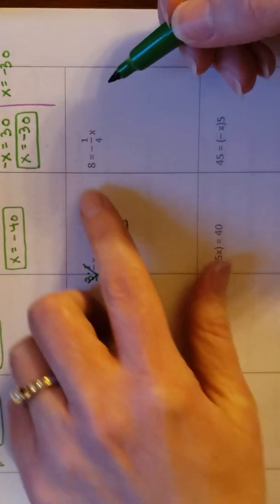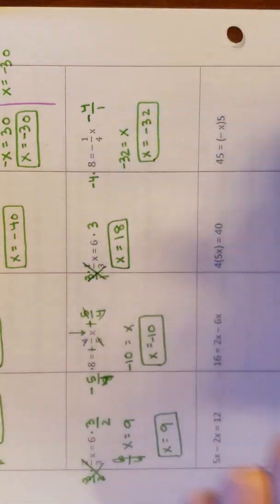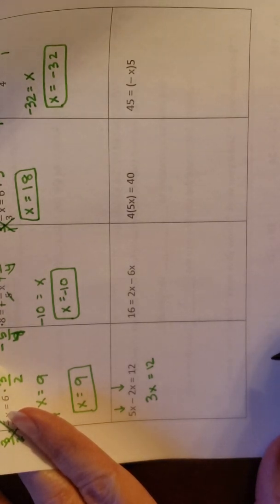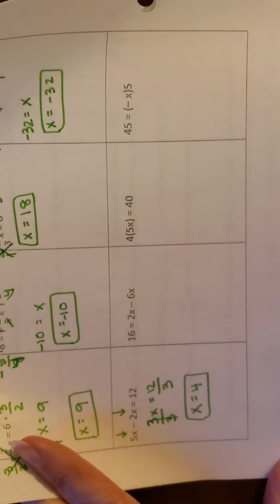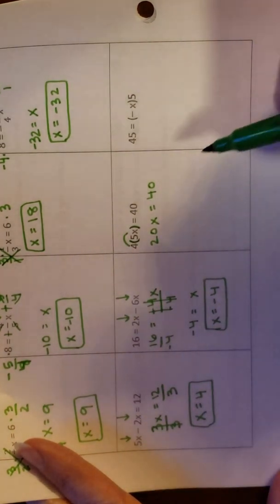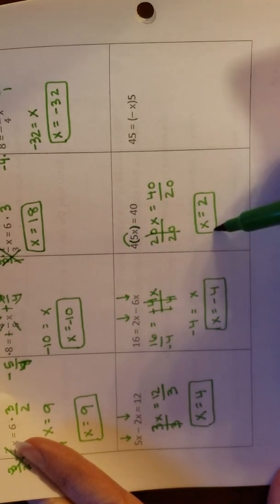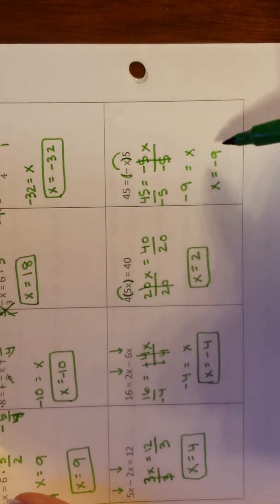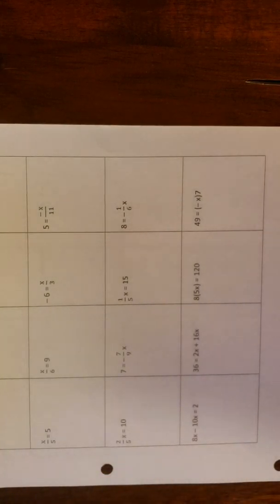Objective 31 Rones - part 2 of 2